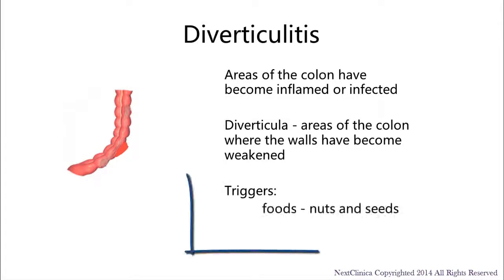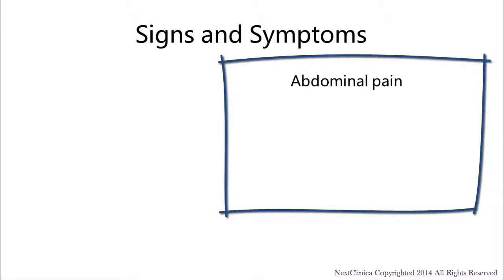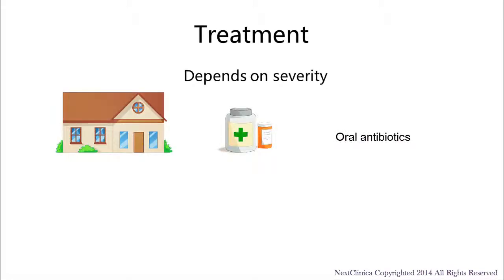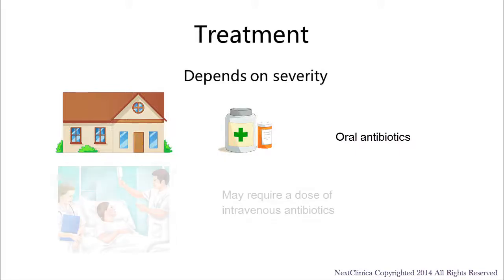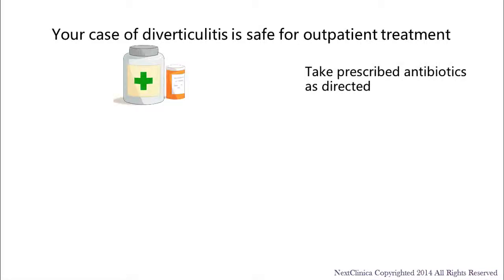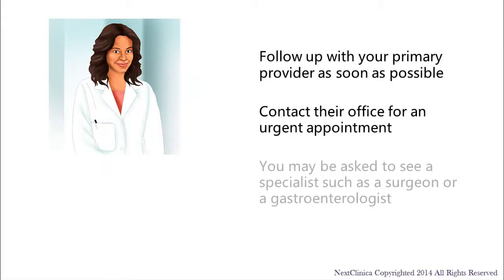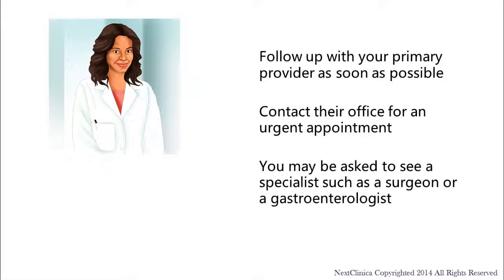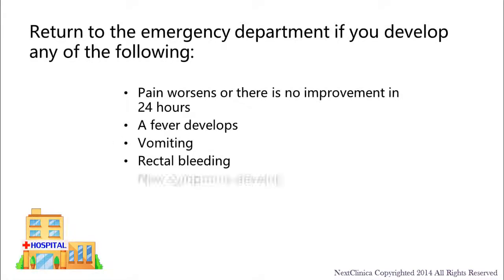Diverticulitis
This video contains aftercare instructions(basically instructions you receive after seeing your doctor or provider). These instructions are not meant to replace medical care and serve an instructional purpose only.